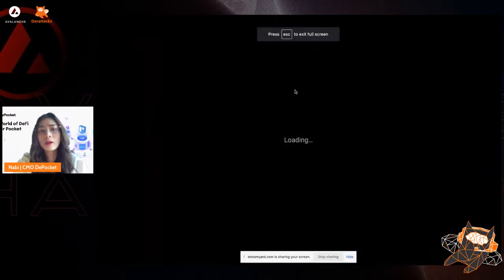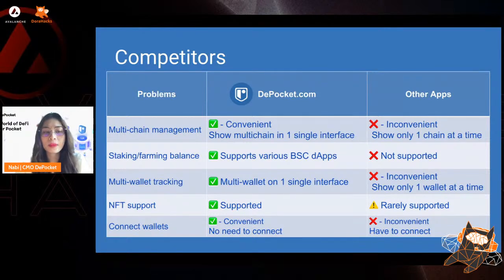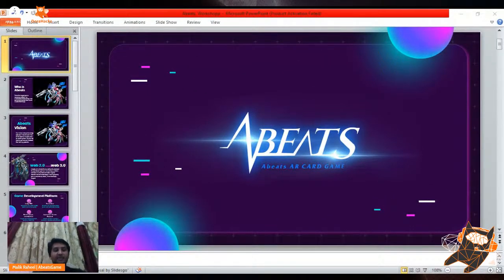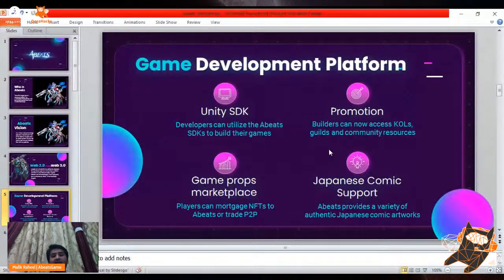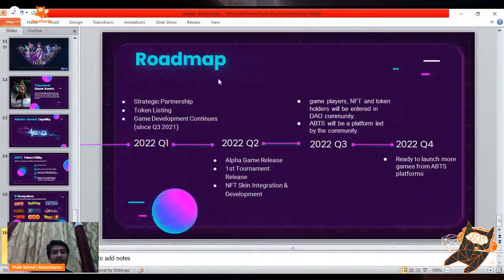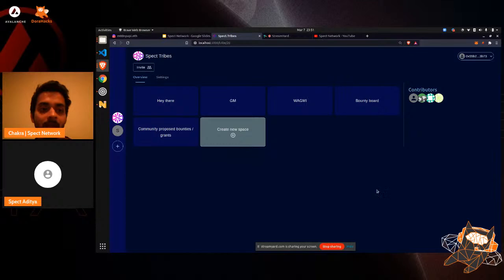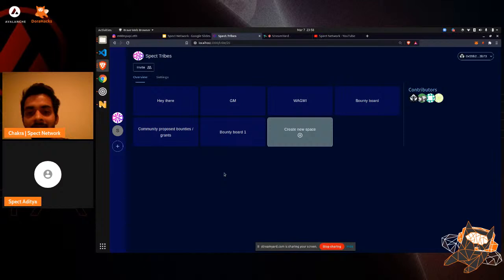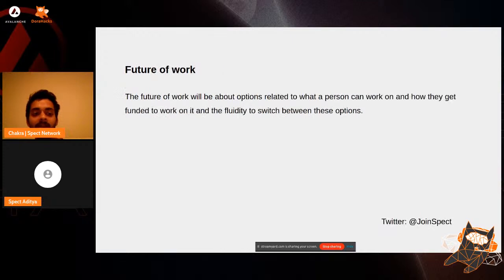Project Demo III | Avalanche Asia Hackathon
Starting Feb. 1 2022, Avalanche and Dorahacks are launching the Avalanche Asia Hackathon for developers and early stage projects from around the world looking to grow in or out of Asia.
This is an investment based Hackathon where winning projects will get a share of the prize pool of over 5,000,000 USD which comes in the form of collective investments from many prominent venture funds and players in the industry.

Projects:  DePocket, AbeatsGame, Spect Tribes
Host: Chris, DoraHacks
Judges:
1. Xin Song, General Manager of Asia @GSR
2. Andrea Dal Mas, Managing Partner @Antalpha
0:00 Introduction
02:09 DePocket
22:39 AbeatsGame
46:50  Spect Tribes

👋🏻Feel free to join DoraHacks Discord! project-demo is a channel for project demo speakers and audience to share and communicate :D